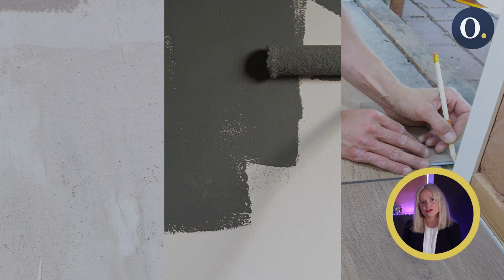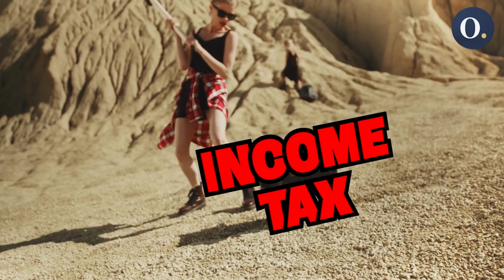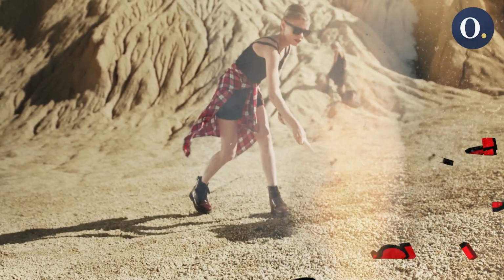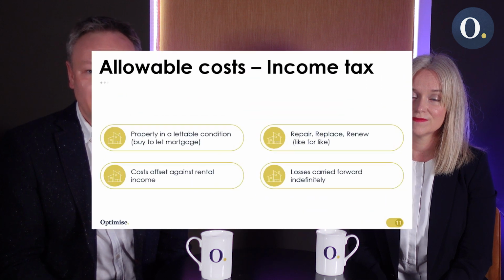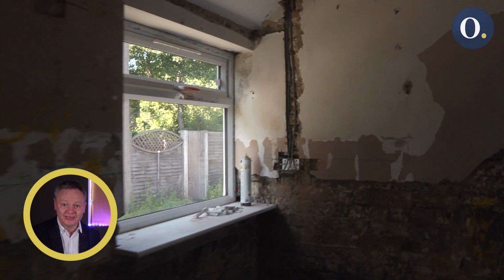UK Property Tax Allowable Costs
Register for the next Property Expert Panel YouTube live session, 1st Monday of every month

In this video you will learn from Louise Misiewicz & Simon Misiewicz, your property tax specialists, of Optimise Accountants

▶ What UK property allowable costs may help you to reduce buy to let tax?
▶ What is the difference between revenue and capital costs?
▶ What information do you need to supply to HMRC in the event of a tax investigation?
▶ Can you offset the Stamp Duty Land Tax (SDLT) costs of buying a property against your HMRC tax liability?
▶ What types of costs may you offset against your UK property income to reduce tax?

Allowable costs
Work out how much costs you may be able to offset against your rental income.

Our accountancy and tax services:
Monthly fees inclusive of VAT
• £89.95 1 X self assessment tax returns
• £99.95 2 X self assessment tax returns
• £99.95 per month inc VAT for 1 X limited accounts and tax returns
• £139.90 1 X limited company accounts and 1 X self Assessment tax returns
• £159.90 1 X limited company accounts and 2 X self Assessment tax returns

Prefer a one off tax consultation?

On the tax call you and a qualified property tax specialist will spend the following time working for you as follows:

Before the call: We will go through the questions that you have already set and create a solutions document. If you wish to send more details then feel free to do so.

During the tax call: We will discuss all the solutions that have been prepared before the call. We will run through each one and choose the right one for you.

After the meeting: We will send you an email with the documented solutions, which will be backed up by links to HMRC and tax law. We will also send you the link to the video recording so that you can review our discussion.

Post meeting support: We would ask that you send an email with an action plan that you are looking to undertake as a result of our call. We would also like to see your questions that you have after our call. We can then respond within three working days.

• 30 minute tax call with a qualified tax advisor to ask 1-2 key questions. Please do not book this call for a tax strategy discussion such as incorporation of your properties, company restructures or inheritance tax planning.
• 60 Minute tax strategy call with Simon Misiewicz. This call with Simon is ideal for more strategic based questions. Examples being incorporation, company restructures or inheritance tax planning.

Call to discuss our retained tax services or book a tax call